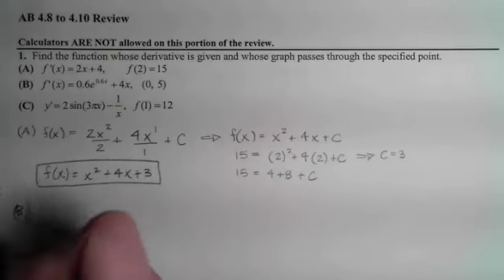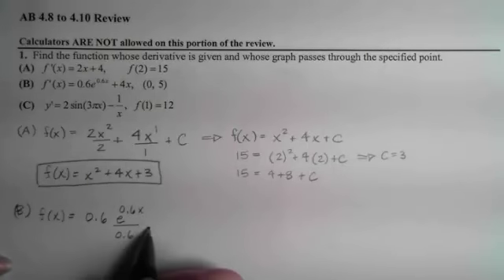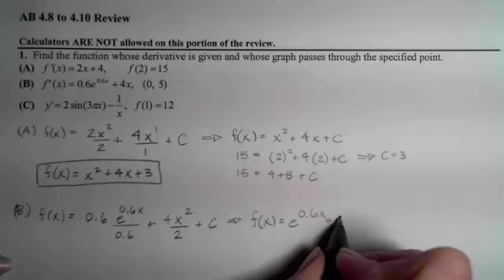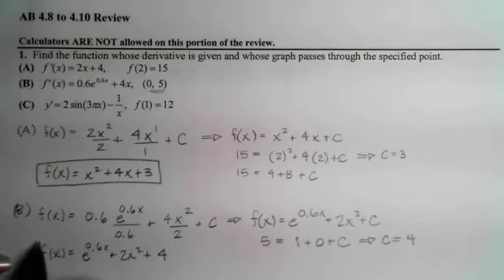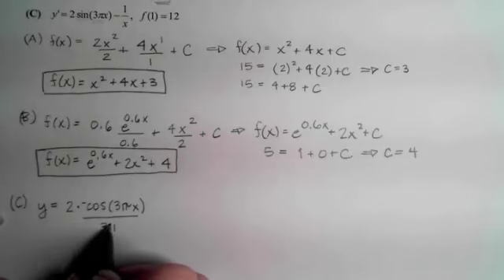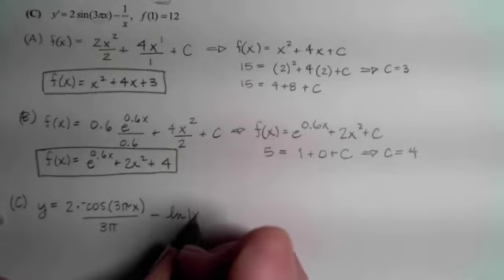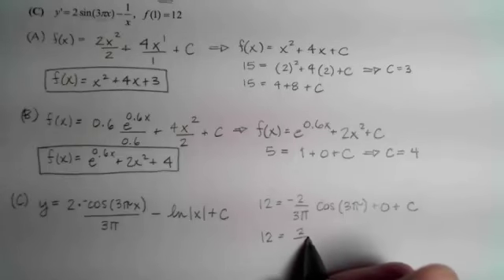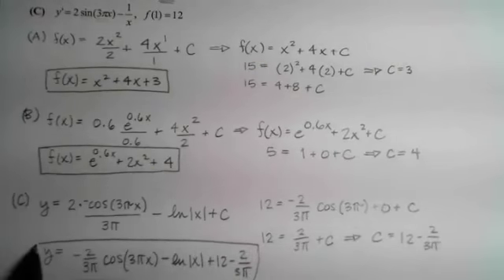4.08_to_4.10_review_#1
4.08_to_4.10_review_#1